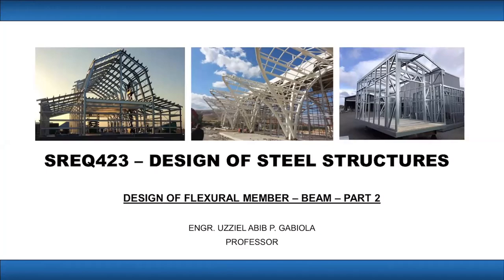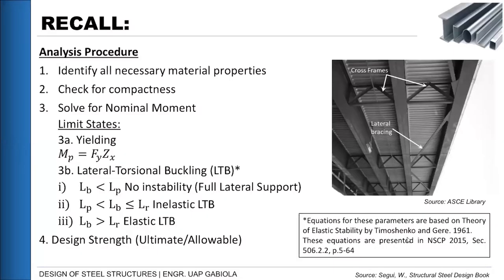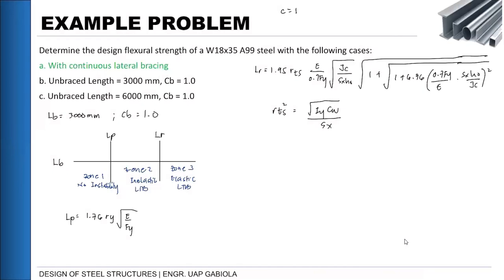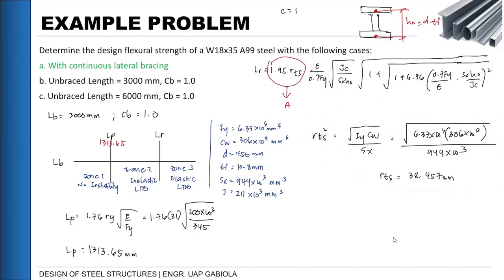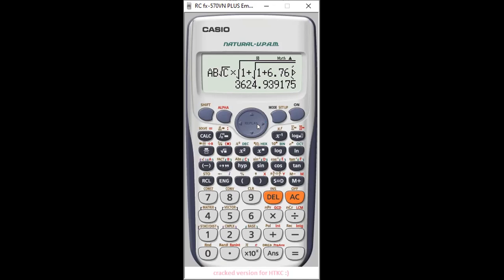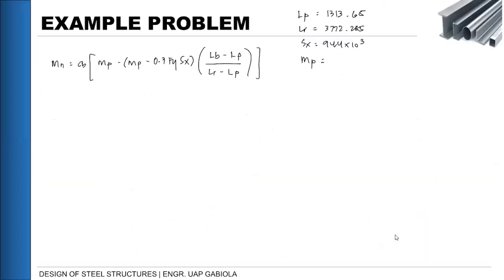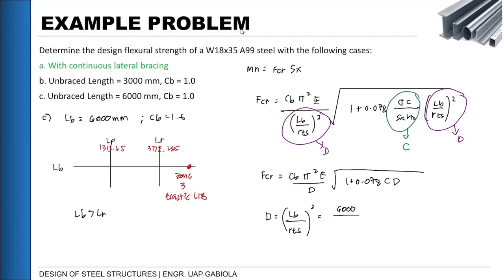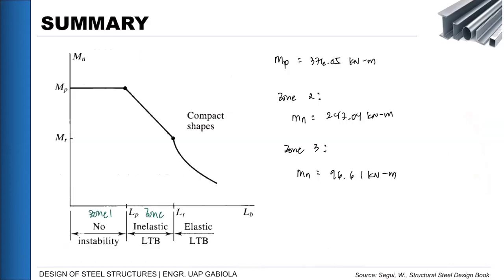DESIGN OF STEEL STRUCTURES | DESIGN OF FLEXURAL MEMBERS - PART 2